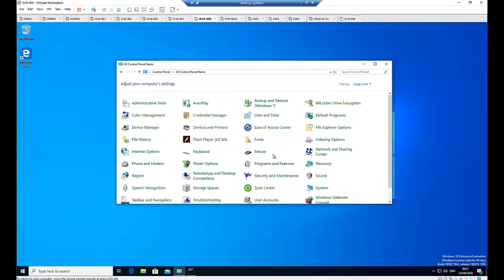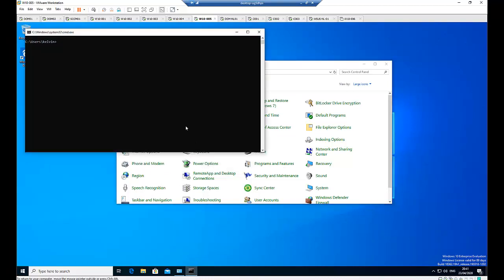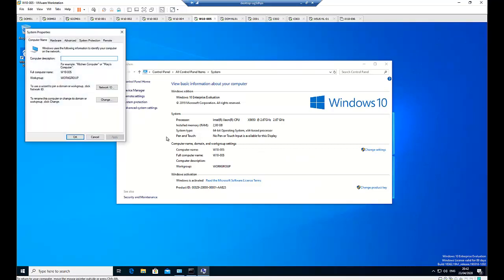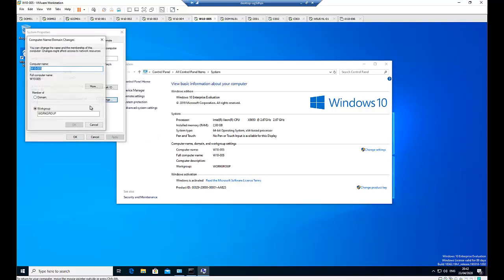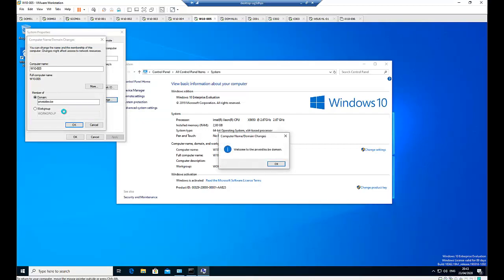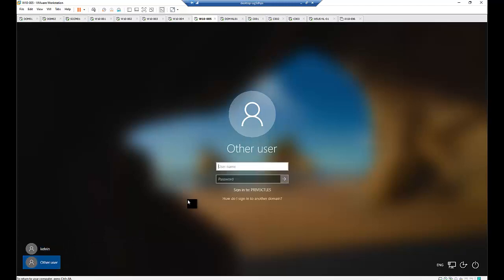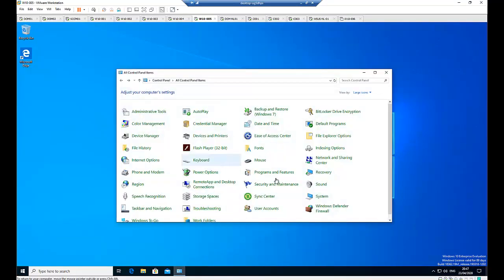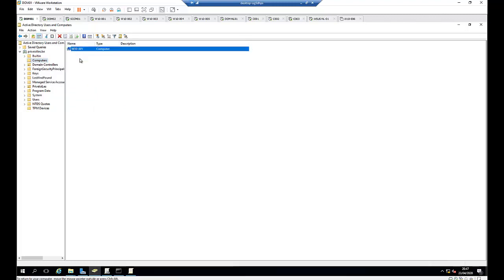How to join your Windows 10 computer to a windows server 2016/2019 domain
This video show you how to join a Windows 10 computer to a domain controller. It works for both windows server 2012/2016 or 2019.